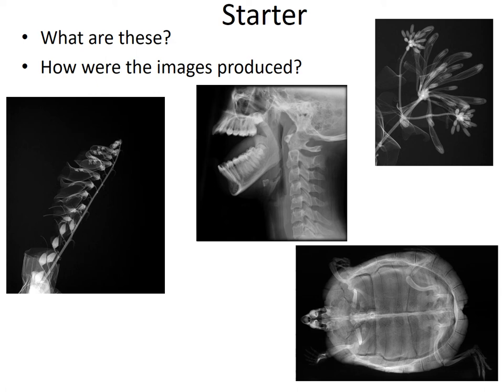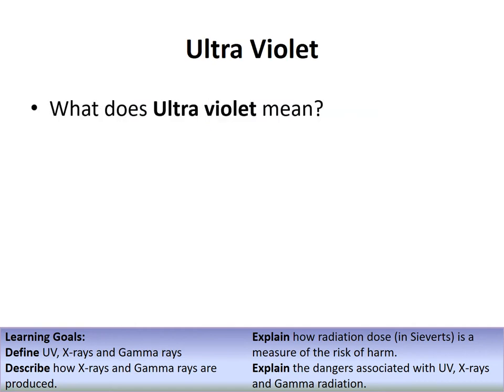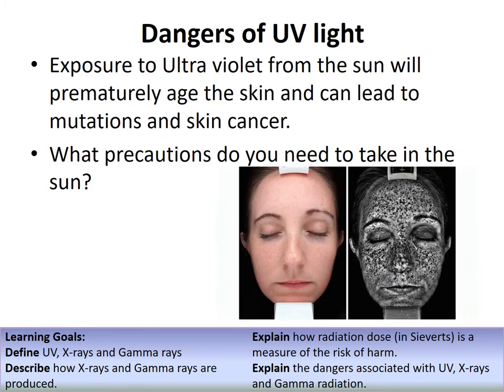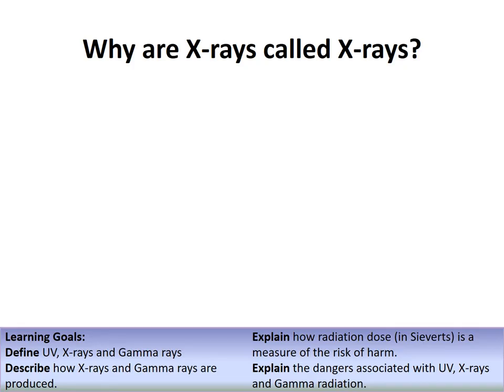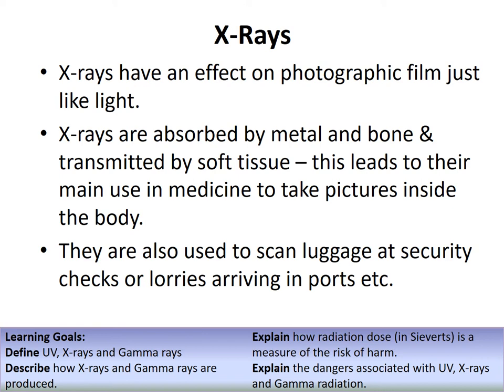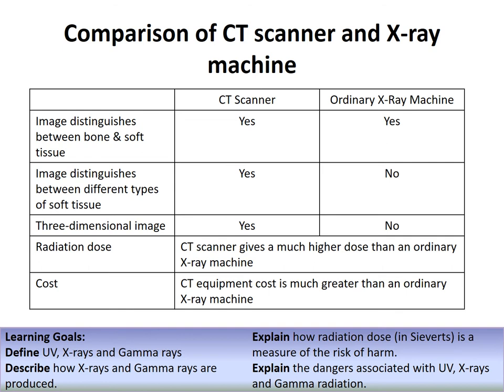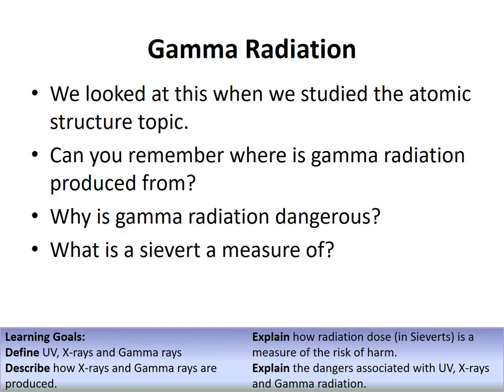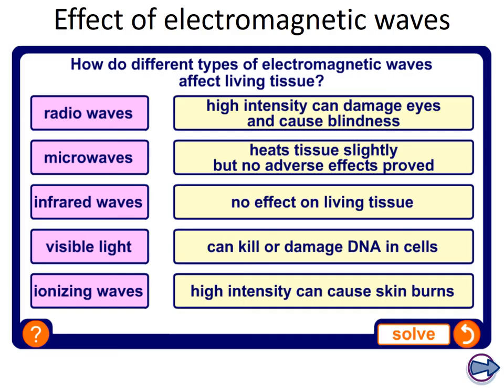Y12 Physics LK UV X rays and Gamma radiation homeworking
A presented version of your homeworking ppt, for those who prefer to listen.